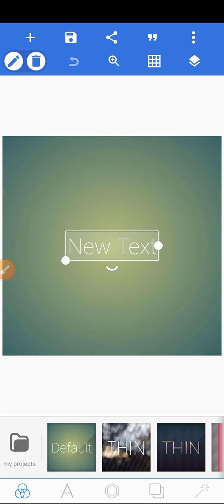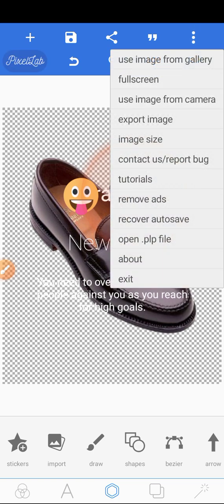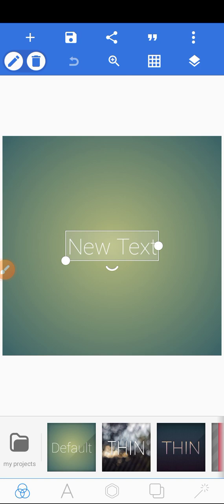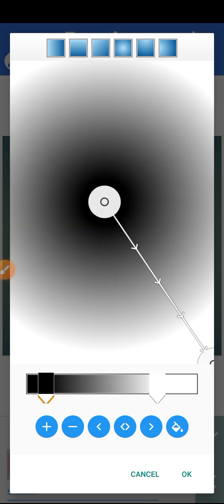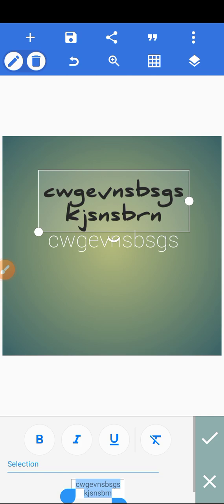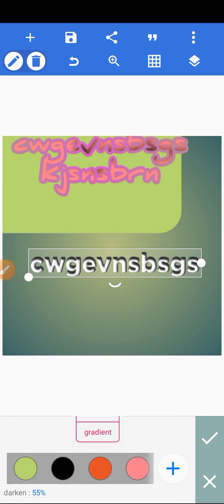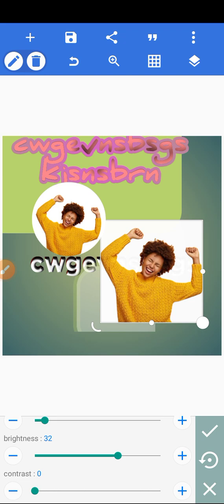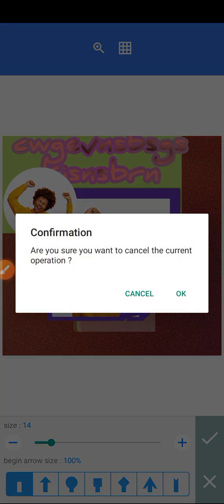Everything You Need To Know About Pixellab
This gives you a full insight on what the app is all about and introduces you to smartphone graphic design.